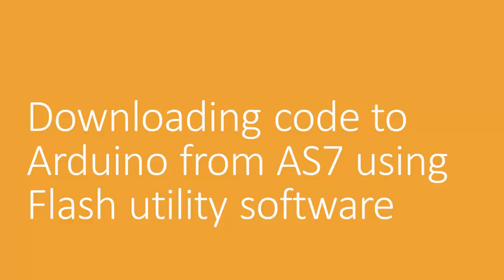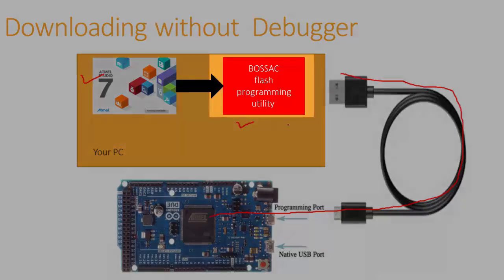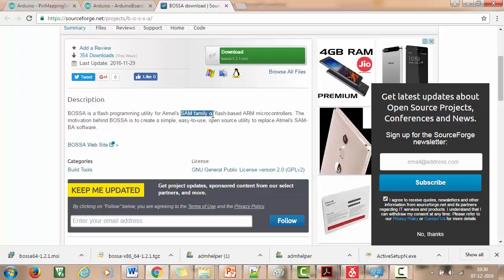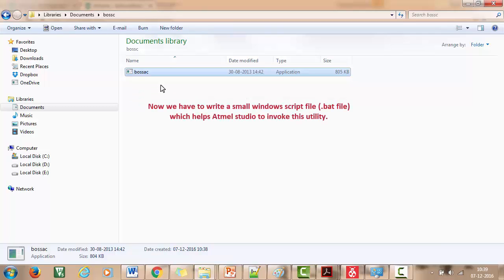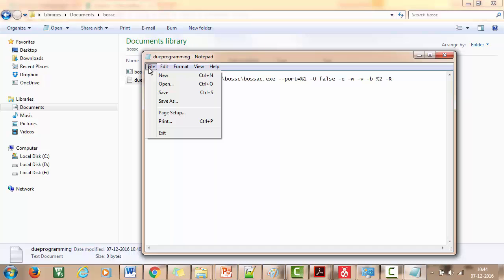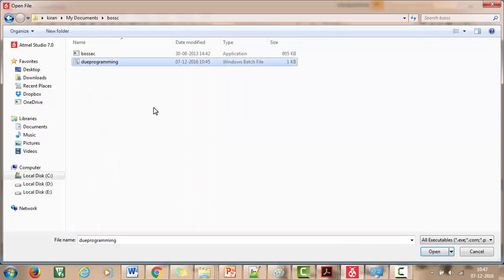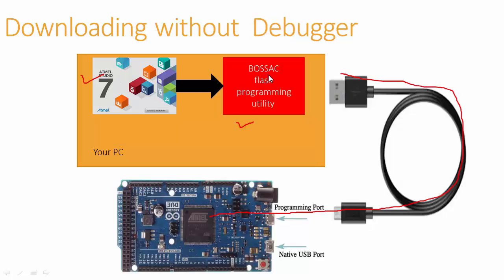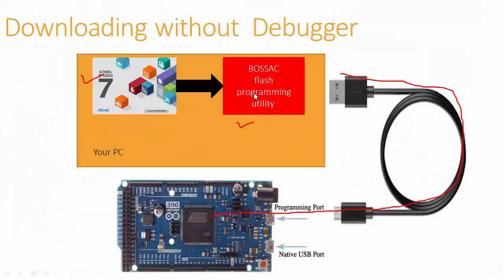RTOS porting and Programming Lecture-3 : Flashing code to Arduino using Atmel Studio 7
This is the One of the lecture video of our new online course "Mastering RTOS : Hands on with FreeRTOS, Arduino, STM32Fx, ARM Cortex M "

/* The Complete FreeRTOS Course with Programming and Debugging */

The course is designed for Beginners to Advanced audience.

Short Description:

"The Biggest objective of this course is to demystifying RTOS practically using FreeRTOS"

STEP-by-STEP guide to port/run FreeRTOS using any of the following development setup

1- Atmel Studio 7+ Arduino Due + FreeRTOS+Tracealyzer

2- KEIL-MDK + STM32F4xx + FreeRTOS + Tracealyzer

3- Eclipse + STM32F4xx + FreeRTOS + Tracealyzer /*For Linux and MAC OS*/

4- FreeRTOS+Simulator /*For windows */

Demystifying the complete Architecture "ARM Cortex M" related code of FreeRTOS which will massively help you to put this kernel on any target hardware of your choice.

Read the long description and reviews by clicking the link above.

1-  Understanding various RTOS concepts with FreeRTOS Programming and Debugging
2-  Learn Complete Step by step method to run FreeRTOS on Arduino Due using Atmel-studio-7
3-  Complete Step-by-Step method to run FreeRTOS on STM based boards using Eclipse IDE
4-  Complete Step-by-Step method to run FreeRTOS on STM based board using KEIL-MDK-5 software
5-  FreeRTOS Task Creation , Deletion, Scheduling using with code examples
6-  Important scheduling policies of FreeRTOS Scheduler
7-  FreeRTOS Stack and Heap Management
8-  Right ways of Synchronizing between tasks using Semaphores.
9-  Right ways of Synchronizing between a task and an interrupt using semaphores
10- Synchronization between multiple events and a task
11- FreeRTOS Queue management like creation, sending, receiving, blocking, etc
12- Implementing mutual exclusion between Tasks using Mutex services and semaphores
13- Understanding Context Switching with in detail code explanation
14- Understanding Architecture specific codes like SVC_handler, PendSV_handler, SysTick Handler line by line
15- You will learn about kernel Tick timer, its importance, the kernel tick frequency and its    configuration details.
16- Understanding complete ARM Cortex M and FreeRTOS Priority model and its configuration related informations
17- FreeRTOS Debugging using Percepio Tracealyzer Software
18- Lots of articles which explains line by line the ARM Cortex M related FreeRTOS architecture specific codes
19- Various Debugging Features of Atmel-Studio-7 like Instruction BKPT, Data BKPT, Mem R/W BKPT,logging, tracing ,etc